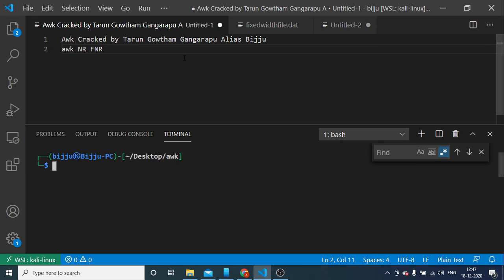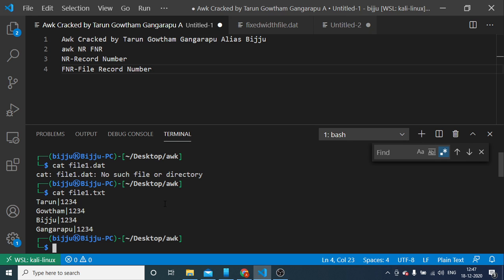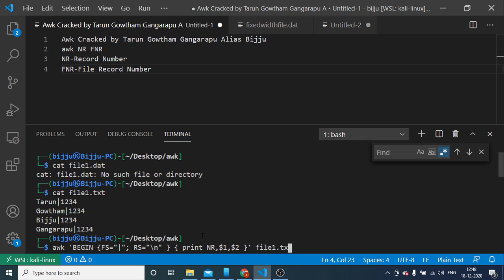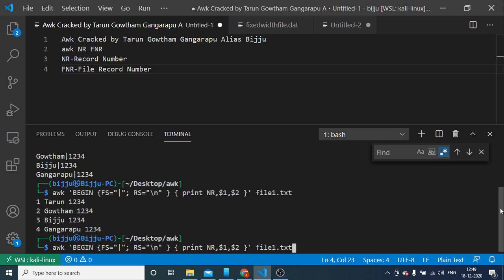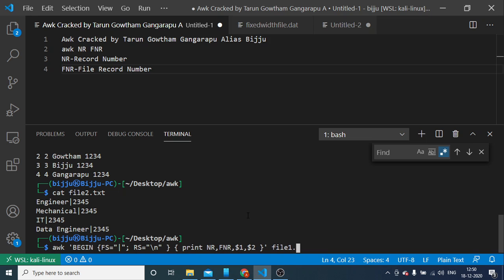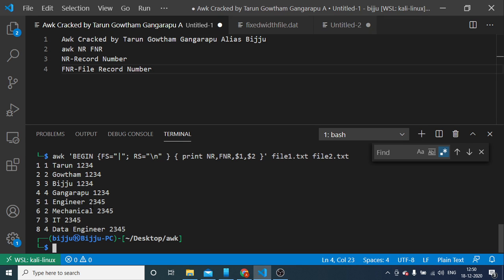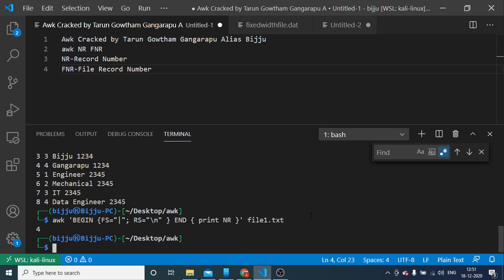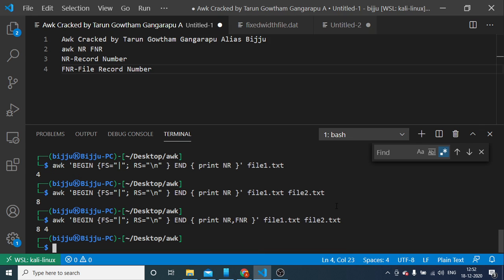8 awk NR FNR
awk NR
awk FNR
difference between awk NR and awk FNR